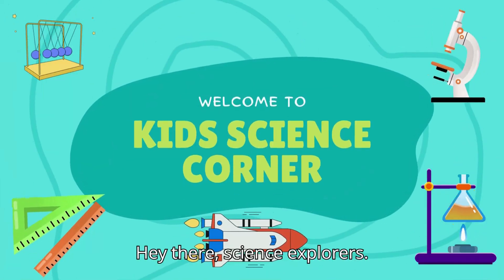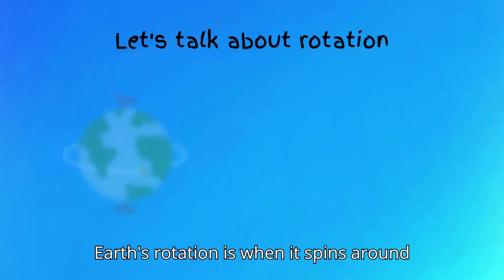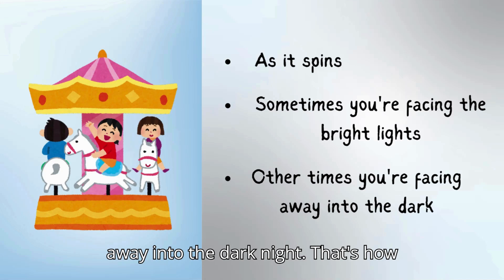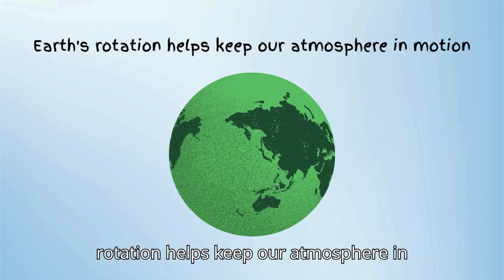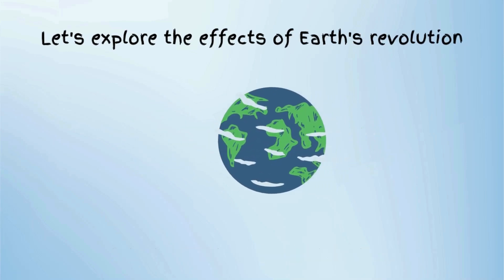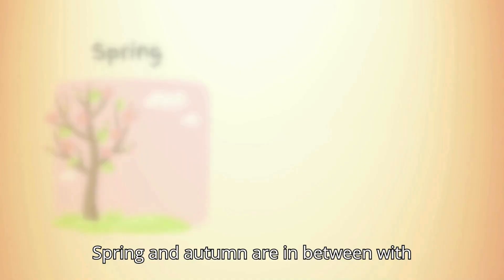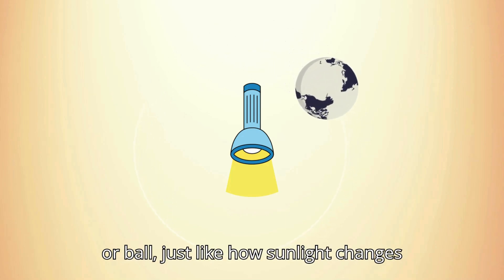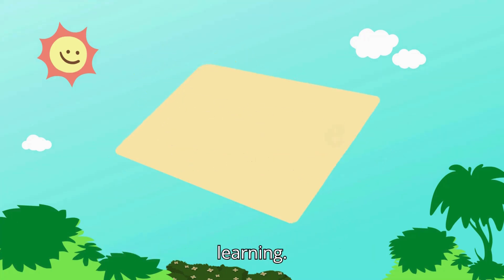Earth's Movements Explained: Rotation vs. Revolution | Science for Kids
Welcome to Kids Science Corner!
In today's exciting video, we're diving into the fascinating world of Earth's movements. Join us as we explore the difference between Earth's rotation and revolution, two key concepts that explain why we have day and night, and the changing seasons.

🔵 Earth's Rotation:
 Discover how Earth spins around its own axis, just like a top! This incredible movement takes about 24 hours to complete, giving us the cycle of day and night. Watch as we explain how different parts of the Earth face the Sun at different times, creating the beautiful rhythm of sunrise and sunset. 🌞🌜
🔵 Earth's Revolution:
 Learn about Earth's journey around the Sun, a trip that takes about 365 days to complete. This elliptical orbit, combined with Earth's tilted axis, is what brings us the changing seasons throughout the year. 🌍☀️❄️🌸🍂
In this fun and engaging science video for kids, we’ll break down complex concepts with simple animations and easy-to-understand explanations. Plus, we’ve got a hands-on activity where you can create a model to show Earth's rotation and revolution at home! 🎨🔦

What You'll Learn:
• Difference between Earth's rotation and revolution
• How rotation causes day and night
• The Coriolis effect and its impact on weather and climate
• How Earth's revolution leads to the changing seasons
• Fun facts about Earth's movements and their effects on our planet

This video is perfect for kids who love science, space, and learning about our incredible planet. Whether you're curious about why we have seasons or how a day is formed, this video has got you covered!